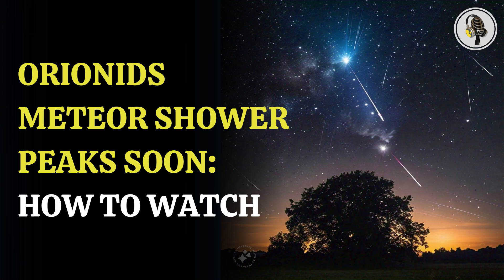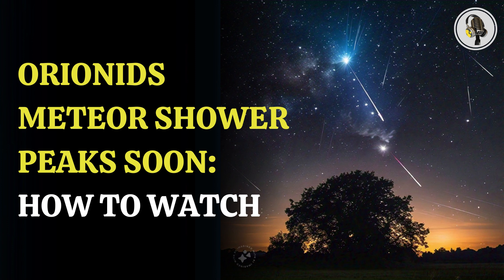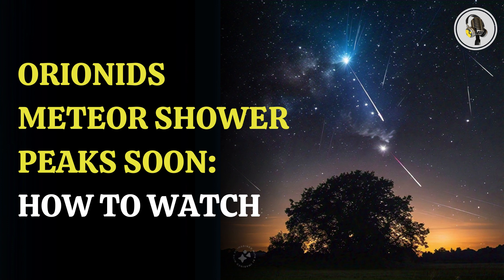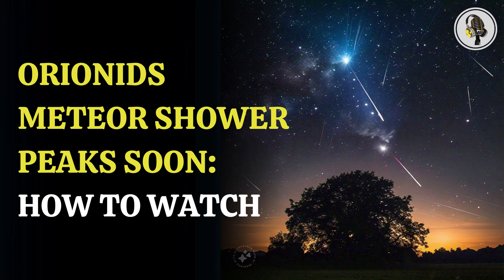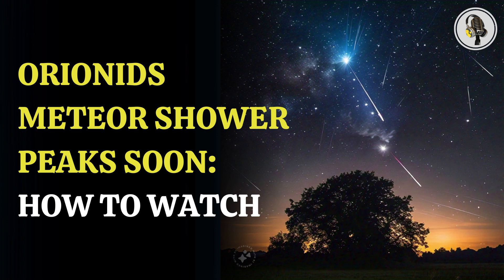Experience the Orionid Meteor Shower: A Celestial Spectacle! WION Podcast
The Orionid meteor shower, originating from Halley's Comet, will peak on October 20 and 21. During this event, you can see up to 75 shooting stars per hour. The meteors enter the atmosphere at speeds of 148,000 mph. The shower started on September 26 and will continue until November 22. Clear, dark skies are ideal for viewing. Keep an eye on the night sky for this impressive display. Don’t miss this opportunity to witness a celestial phenomenon!